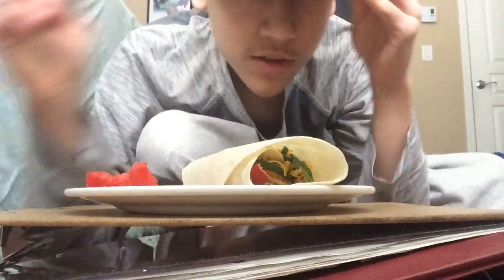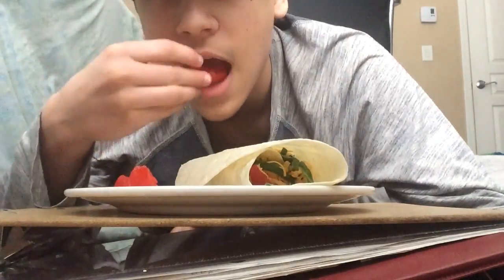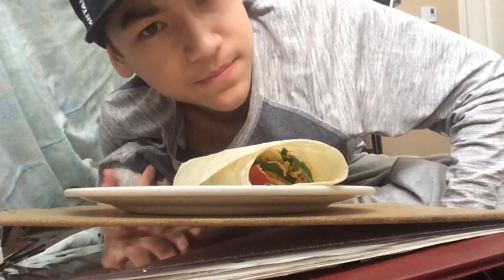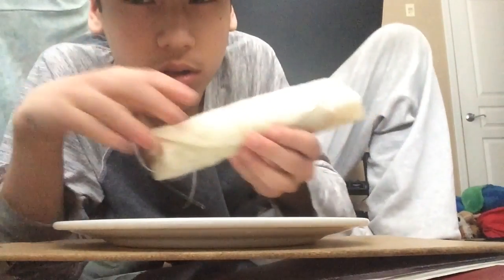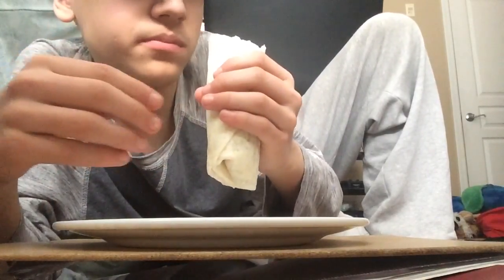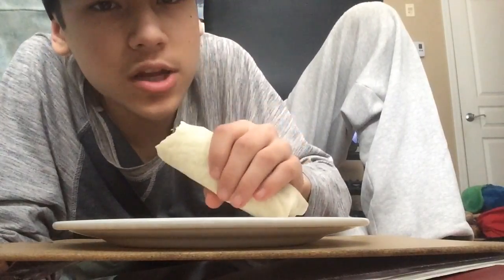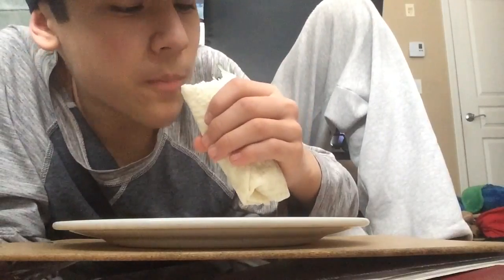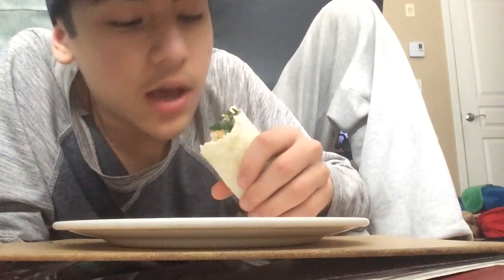Food Review! Vegetarian Wrap